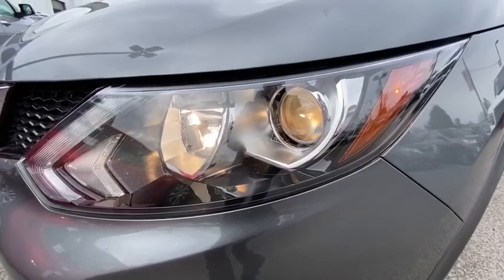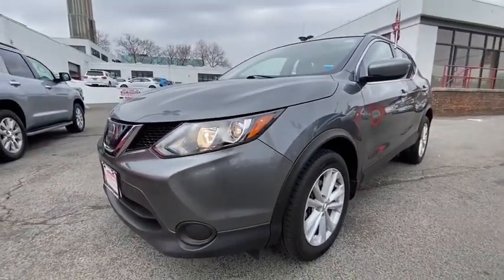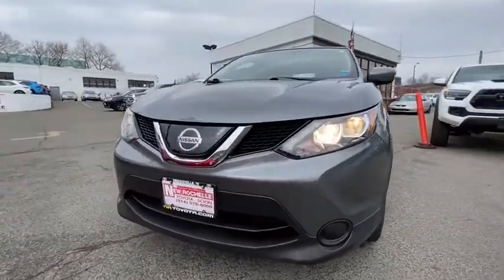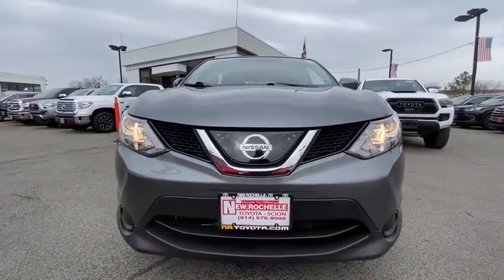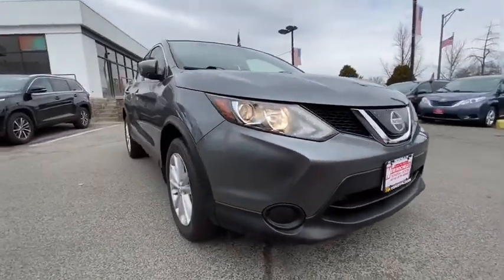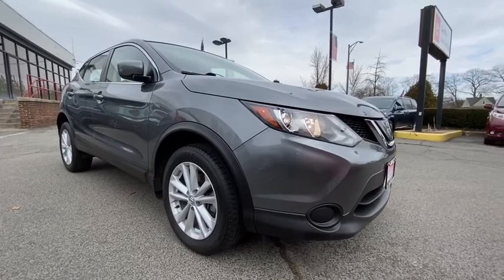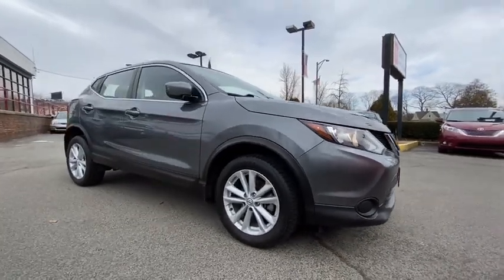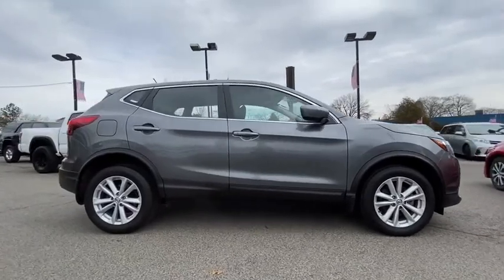2018 Nissan Rogue Sport Bronx, Mamaroneck, Yonkers, Larchmont, Westchester, NY U33850R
Gun Metallic Used 2018 Nissan Rogue Sport available in the Bronx New York at Toyota of New Rochelle. Servicing the Mamaroneck, Yonkers, Larchmont, Westchester, NY area.
2018 Nissan Rogue Sport S - Stock#: U33850R - VIN#: JN1BJ1CR1JW285816

ALL WHEEL DRIVE* 2.0L 4 CYL THAT GETS UP TO 30 MPG* PLENTY OF SPACE WITH 60/40 SPLIT FOLD FLAT REAR SEATS* BACK UP CAMERA* USB/AUX IPOD HOOKUP* BLUETOOTH HANDS FREE PHONE SYSTEM* 1-OWNER WITH A CLEAN HISTORY AND NO ACCIDENTS THAT WAS SERVICED WELL AND IS IN EXCELLENT CONDITION* STEERING WHEEL MOUNTED RADIO CONTROLS WITH CRUISE CONTROL* TRACTION CONTROL* CD WITH AM/FM* REAR SPOILER* ABS* PASSIVE ALARM* REMOTE KEYLESS ENTRY* GREAT IN ALL WEATHER* GREAT ALL AROUND SUV* brbr*NO DEALER FEES!!! NO PREP CHARGES, NO DESTINATION OR FREIGHT CHARGES, NO CONVEYANCE FEES, NOTHING!! THE PRICE YOU SEE IS THE PRICE YOU GET!! WE MARKET OUR CARS TO BE PRICED ONE OF THE CHEAPEST WITHIN A 500 MILE RADIUS TO EARN YOUR BUSINESS!!! NO TRICKS, NO GAMES!! HASSLE FREE EXPERIENCE!!brbrFULLY SERVICED BY TOYOTA CERTIFIED TECHNICIANS* 1 YEAR COMPLIMENTARY SERVICE AND 24 HOUR ROADSIDE ASSISTANCE INCLUDED* brbr*TOYOTA CERTIFIED MEANS YOU GET FOR NO ADDITIONAL COST A 12 MONTH/12K MILE LIMITED COMPREHENSIVE WARRANTY* 7 YEAR/100K MILE LIMITED POWERTRAIN WARRANTY* 1 YEAR OF ROADSIDE ASSISTANCE* 160-POINT QUALITY ASSURANCE INSPECTION* CERTIFIED CARFAX VEHICLE HISTORY REPORT* NEW CAR FINANCING RATES* brbr*WE ARE AFFILIATED WITH OVER 20 DIFFERENT BANKS AND FINANCE EVERYONE!!! RATES STARTING AT 1.9%* BAD CREDIT, NO CREDIT, 1ST TIME BUYERS ARE WELCOMED, WE WORK WITH EVERYONE! brbr*ASK ABOUT OUR LEASE PROGRAM ON THIS USED CAR!!! DEALS ARE RIDICULOUSLY CHEAP!! SAVE THOUSANDS!!!* brbr br*ALL OF OUR CARS ARE FULLY SERVICED, INSPECTED, DETAILED, GASSED, CLEAN TITLED, AND COME WITH WARRANTIES* EXTENDED COVERAGE AVAILABLE*